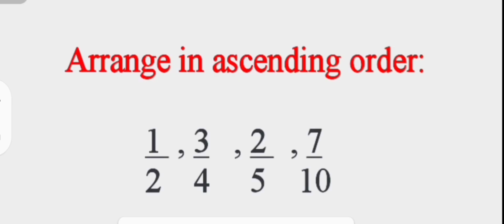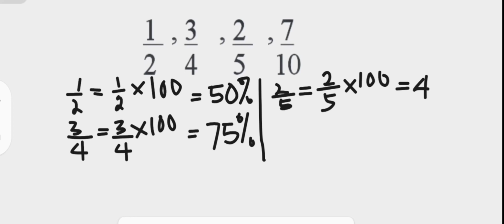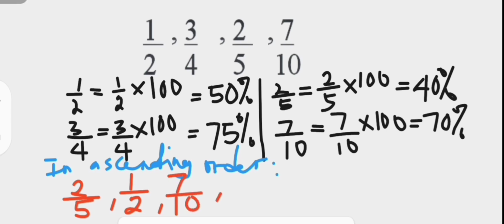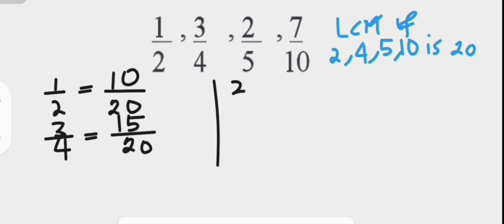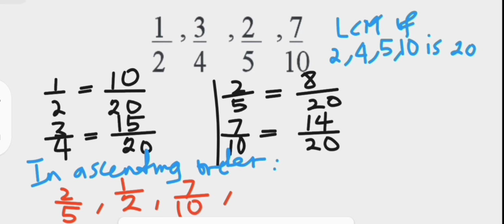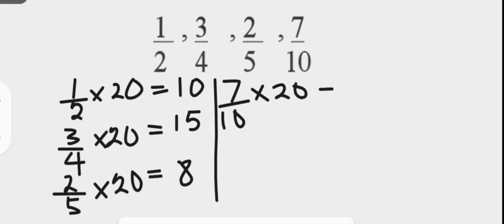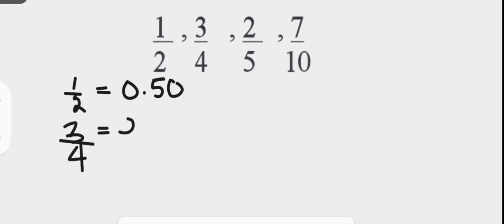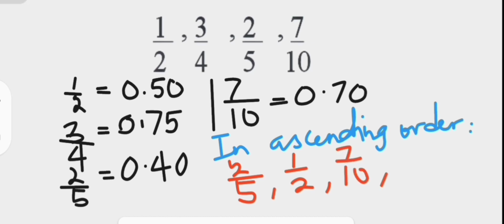Four Different Ways to Order Fractions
In this maths tutorial, we showed four different ways to order fractions by arranging some fractions in ascending order(the same approach is employed when arranging in descending order).

These methods are the use of
• percentages
• equivalent fractions through the LCM
• whole numbers through the LCM
• decimal fractions